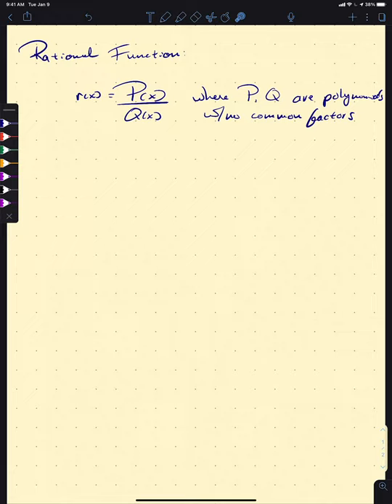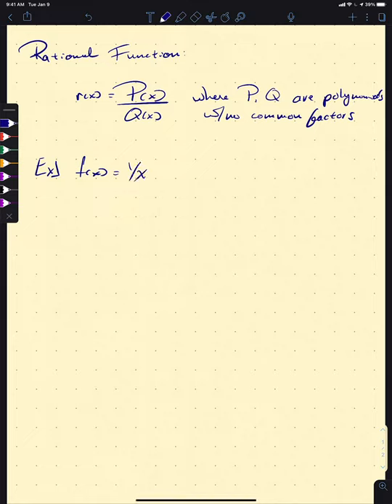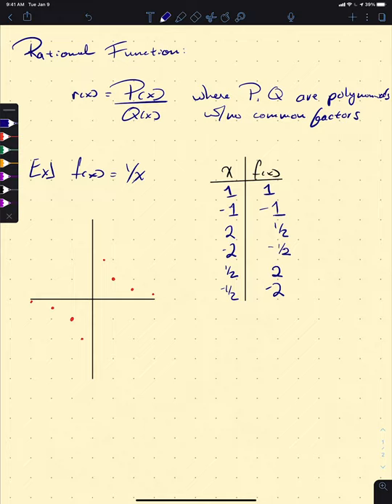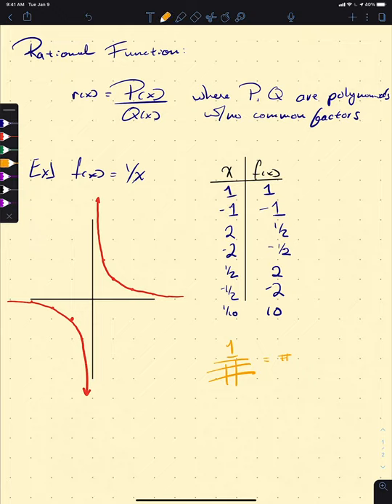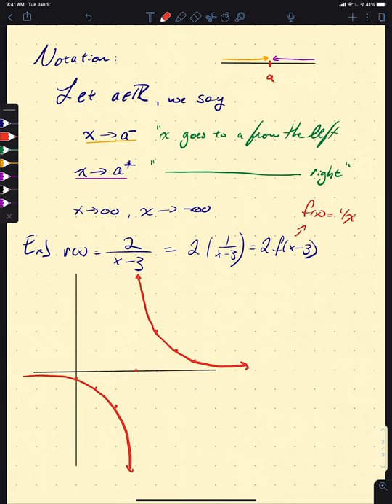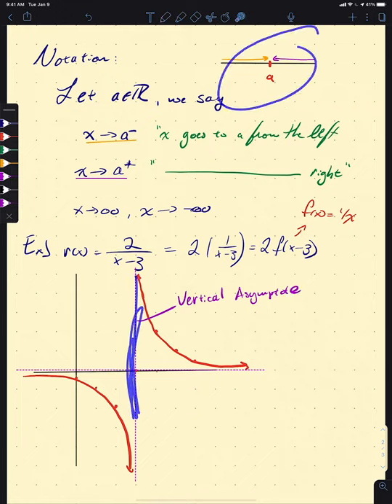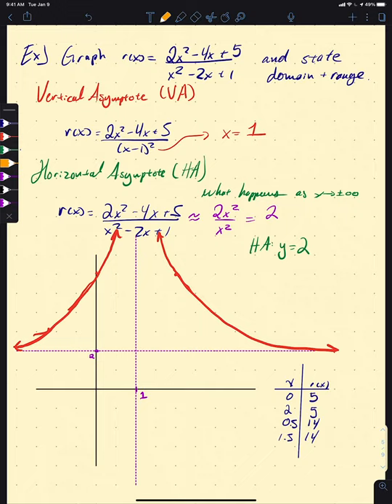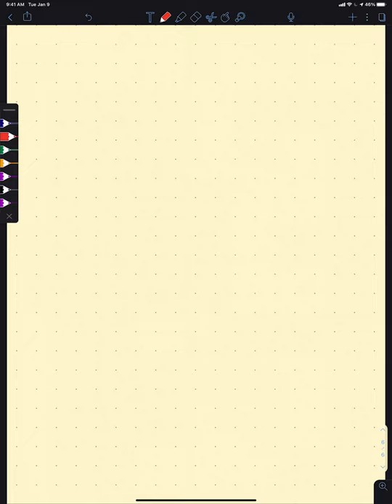Math 118 Lecture 10.1